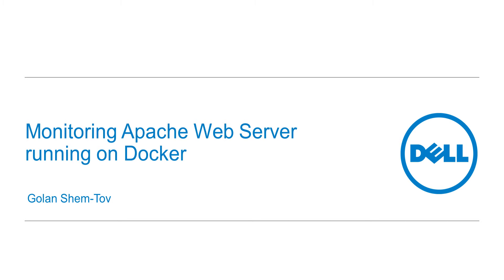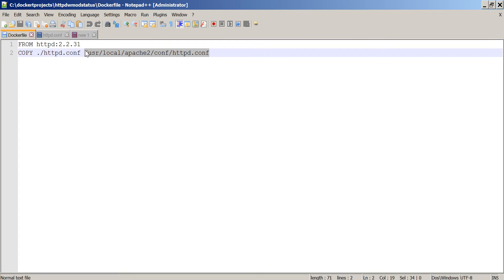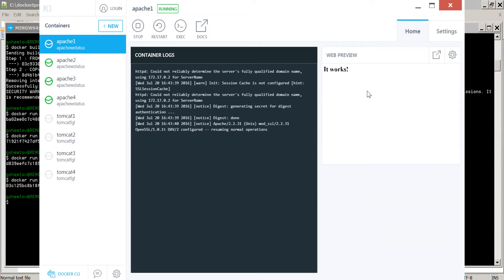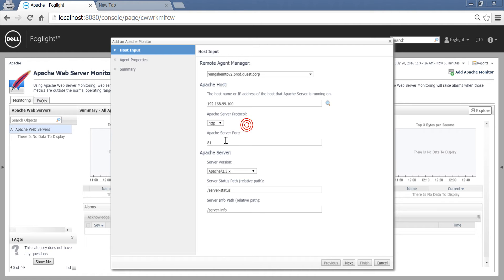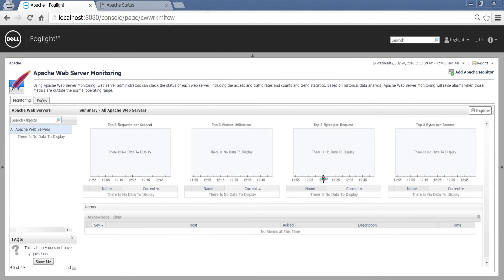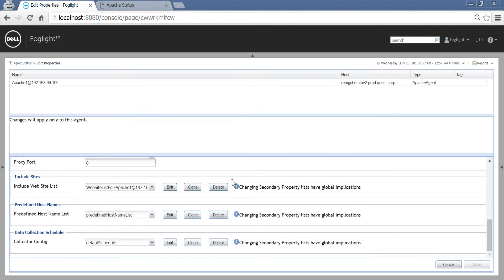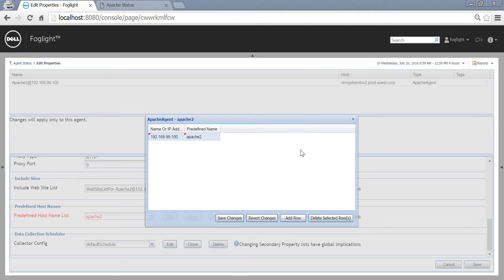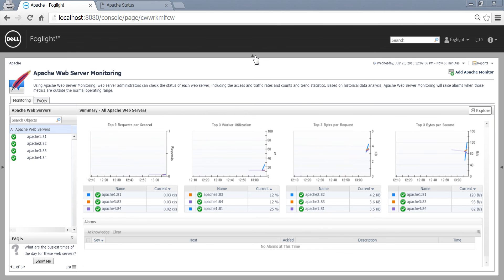Monitoring Apache Web Server running on Docker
This videos shows the process of using Foglight Apache agent to monitor and Apache Web Server running on Docker.
In this example we build a server-status and server-info enabled Apache web server using Dockerfile and monitor it.